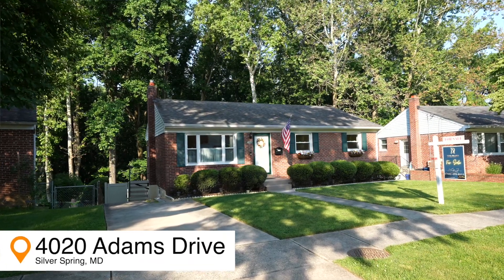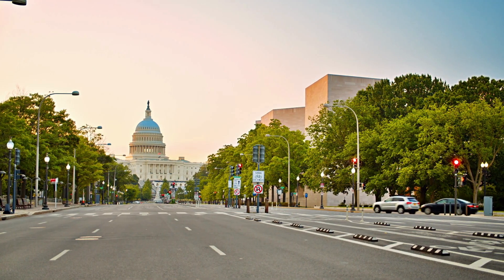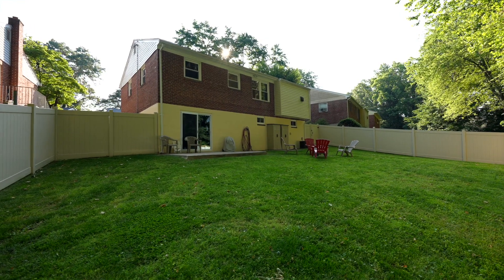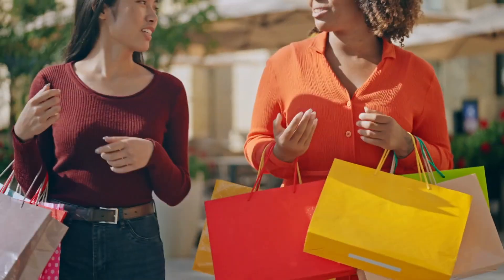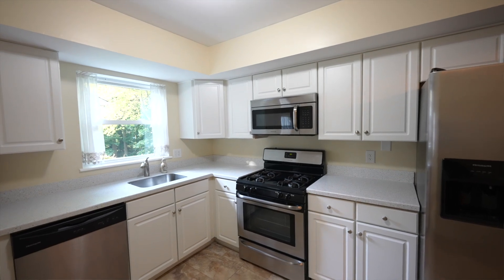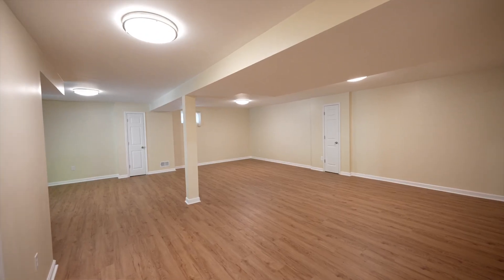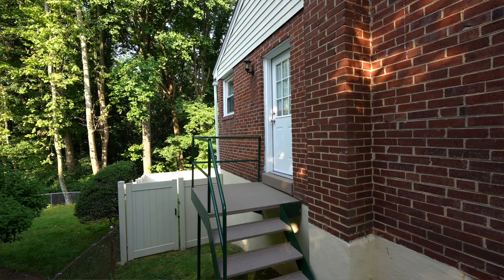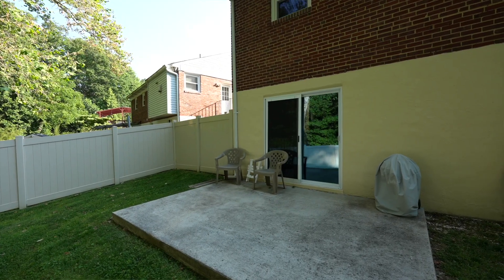Check out this perfect home in the heart of Montgomery County, Maryland listed for $585,000.00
Would you like to view this home? Do you have questions about the Virginia Real Estate market?  As a top producing realtor, I can help you each step of the way to reach your goals. I'd be honored if you'd give me a call, text or email!

Jenny Canales is the team leader of the Del Aria Team with eXp Realty. She possesses a deep understanding of the industry, including market trends and strategies, has a history of closing significant deals and negotiating complex transactions, and is fearless in embracing new technologies and business models to stay ahead of the curve for her clients.

Choose the Del Aria Team for a more meaningful, memorable real estate experience, whether you are a first-time home buyer or a seasoned seller.

📲 🚨I have people reaching out to me who are moving here to Northern Virginia and I my goal is to be their source of good information and make the process as easy as possible.

🏆 Top Rated Realtor in Northern Virginia
🏆Best of Zillow Premier Agent
🏆Multi-Million Dollar Agent NVAR
🏆5 Star Google Ratings

We create a marketing Platform around your listings

✈️ Free Drone Footage
🧼 Free Cleaning Services
📸 Magazine Quality Photos
📲 Paid Advertising on Facebook and Instagram
🤫 Social Media Marketing
🏆 Email Marketing
🖨️ Print Marketing
🎥 Video Marketing
📲 Mobil Marketing
🏡 Search Engine Marketing
🚀 YouTube Marketing